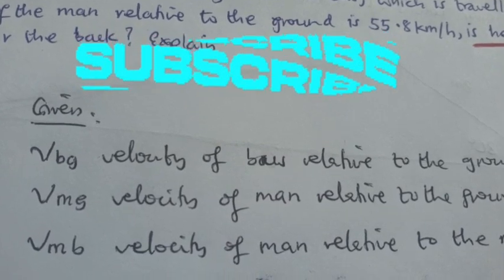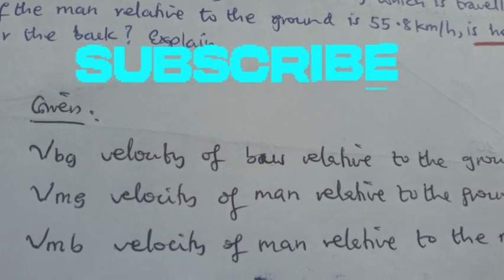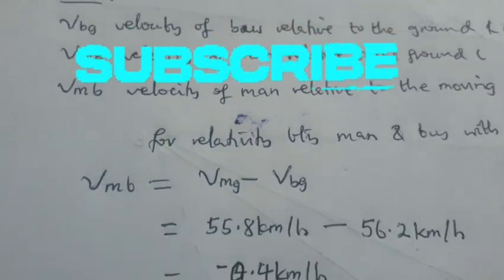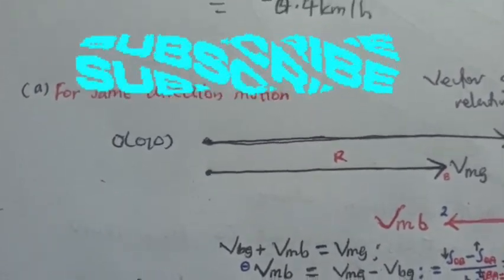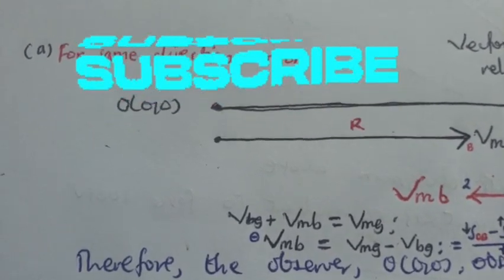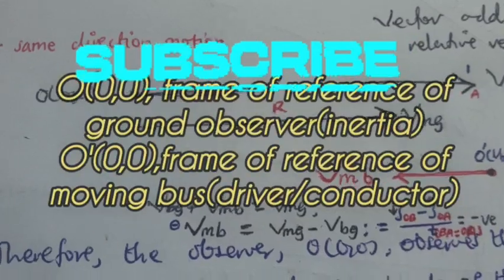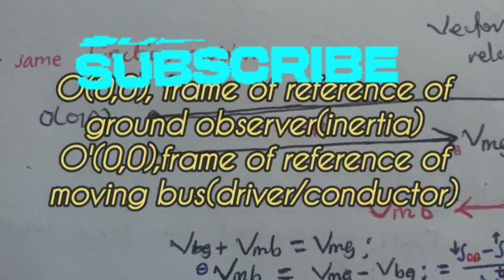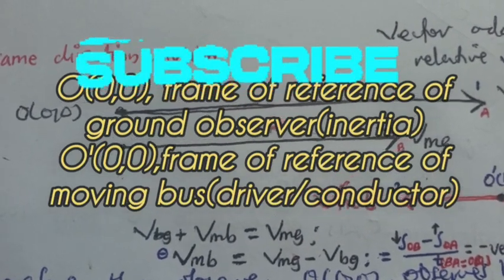7EN.RELATIVE MOTION OBJECTS MOVE INSAMEDIRECTION:man walking inside a bus & proofVba=Vb-Va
Qn.a man is walking inside a bus, which is travelling at 56.2km/h. If the speed of the man
relative to the ground is 55.8km/h, is he walking towards the front or the back? Explain.
(TIE(2022)"Physics for secondary schools students Book Form Three'',.TIE Education
Publisher,.Dar es salaam, Tanzania.,VECTORS,Exercise1.2 qn1)